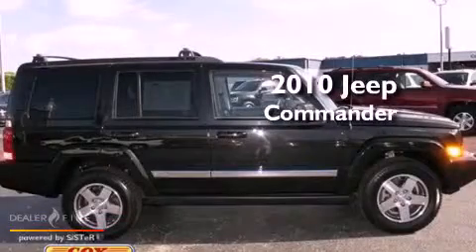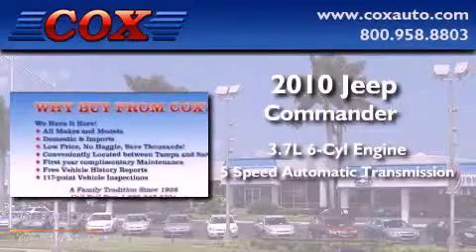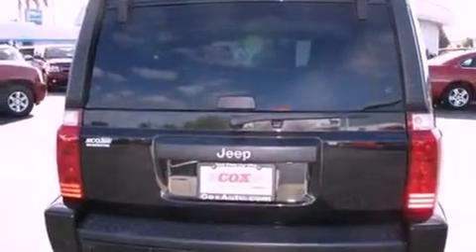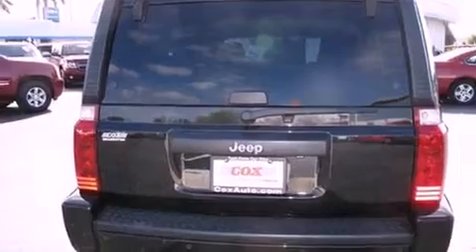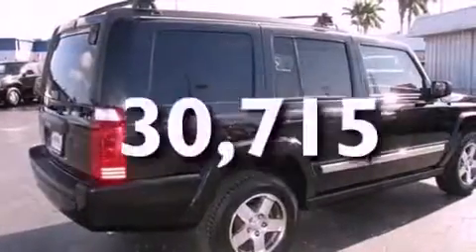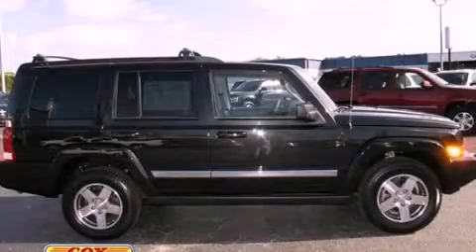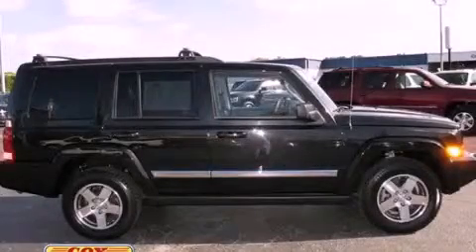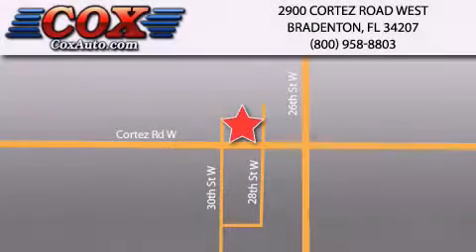2010 Jeep Commander Sarasota FL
Year : 2010

 Make : Jeep

 Model : Commander

 Engine : gas v6 3.7l/226

 Trans . : automatic

 Exterior : black

 Miles : 30,715

 Interior : black

 Cox Automotive

 2900 Cortez Road West

 2010 Jeep Commander Bradenton FL